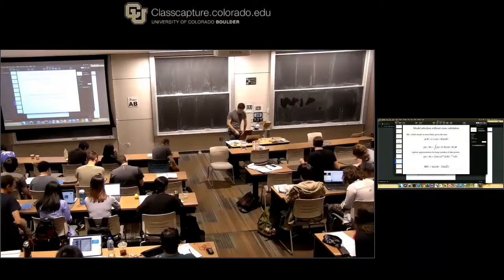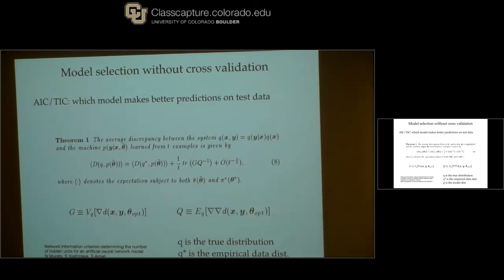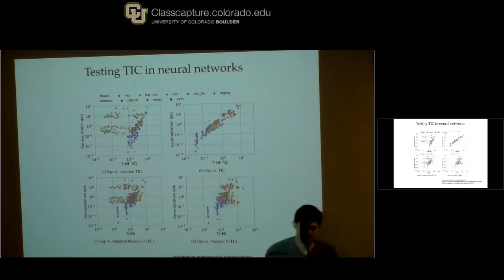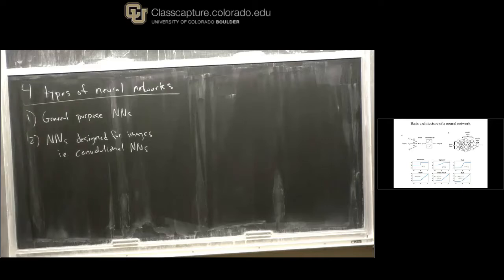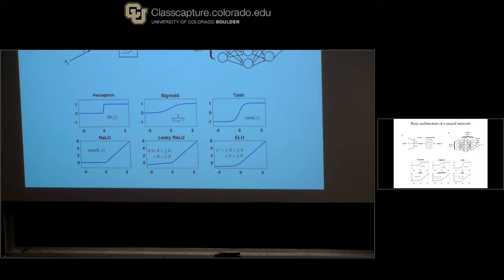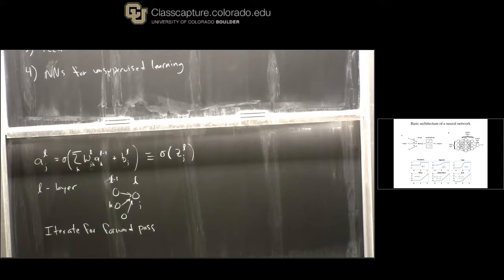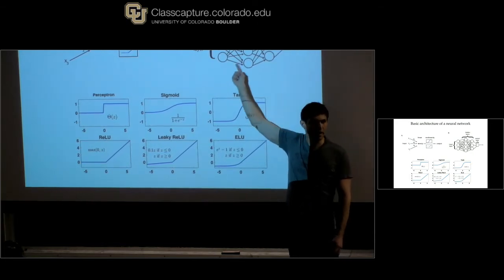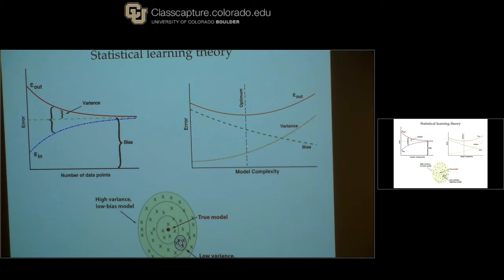D Schwab, Machine learning 3, July 22th